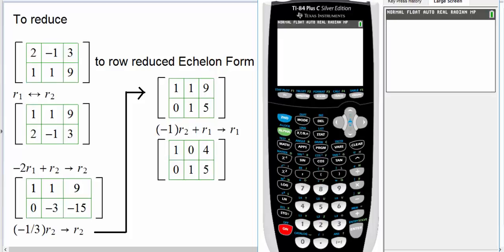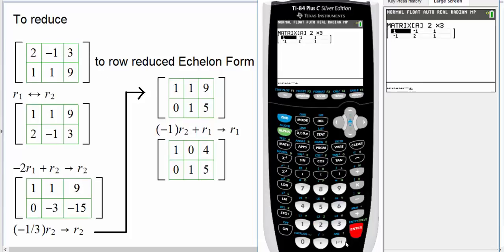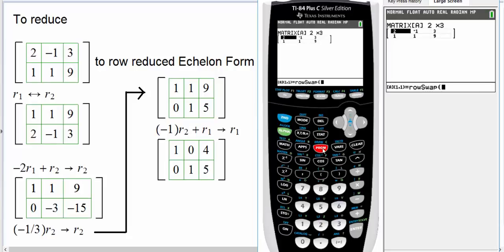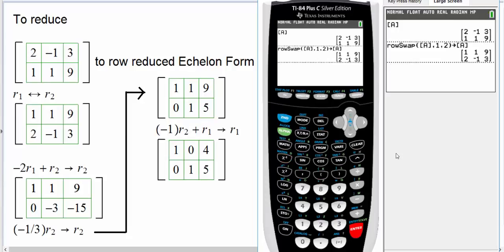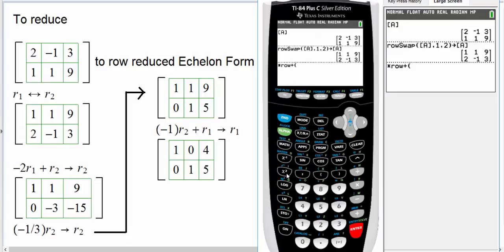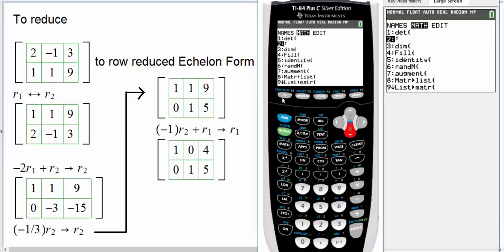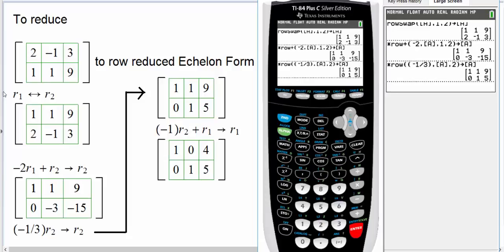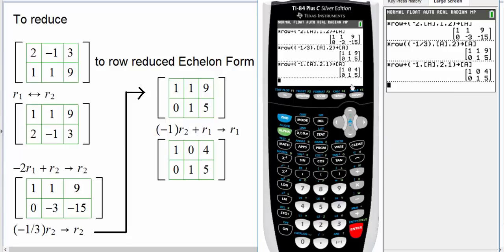row reduction TI 84